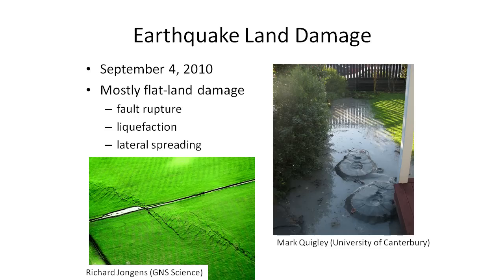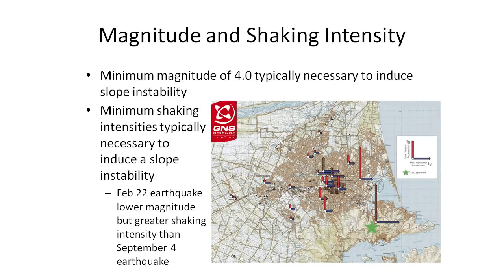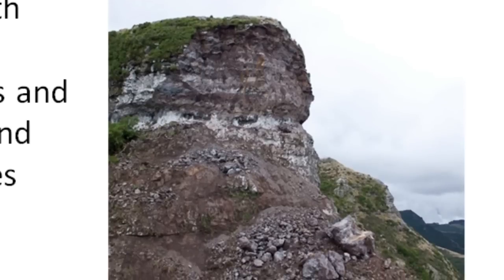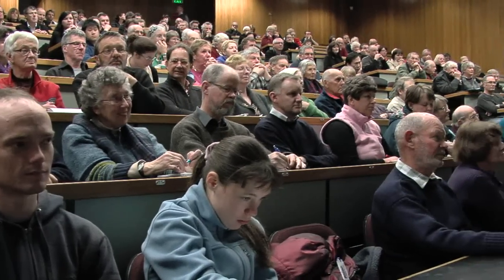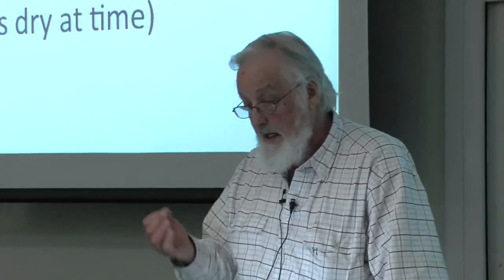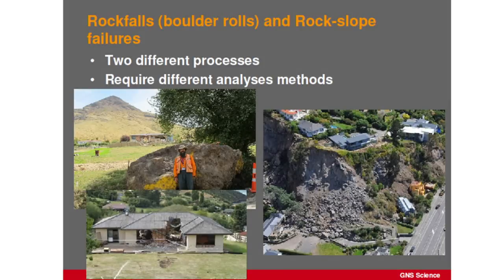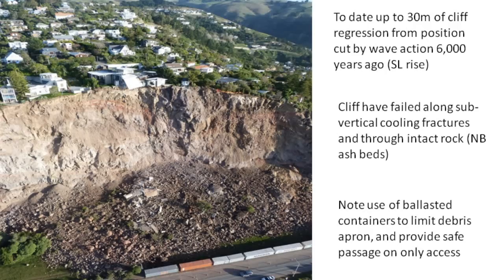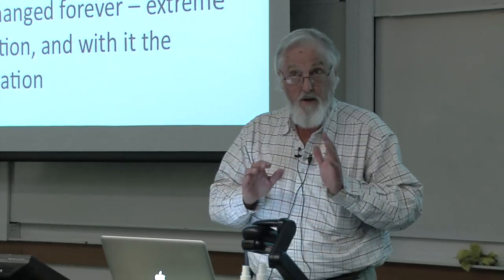Earthquake Lecture Three: Rock Fall and Slope Stability - 10 August 2011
ROCK FALL AND SLOPE STABILITY presented by David Bell and Dr Marlene Villeneuve.